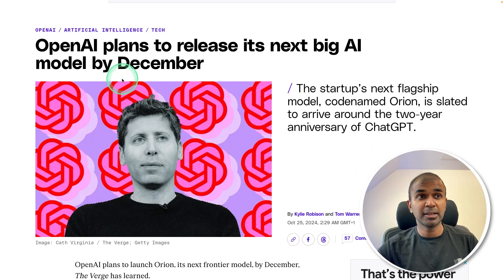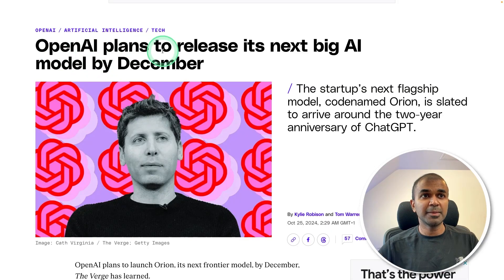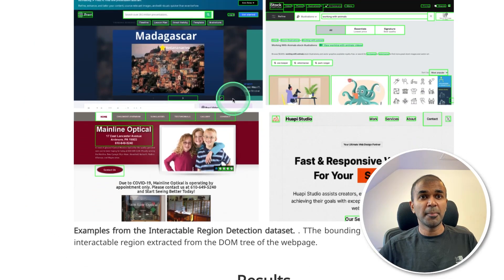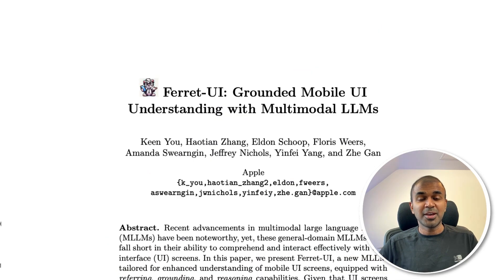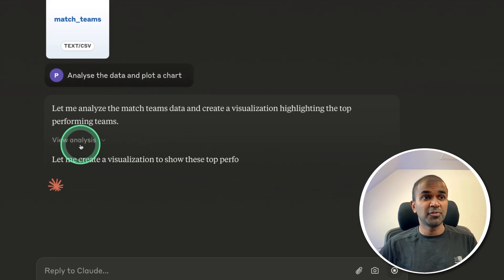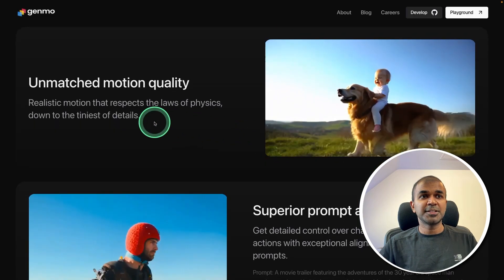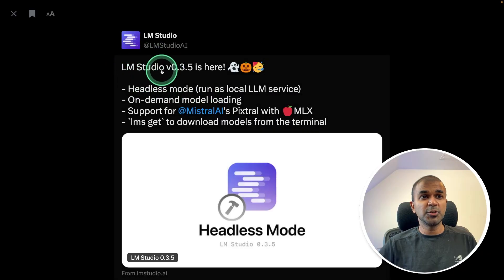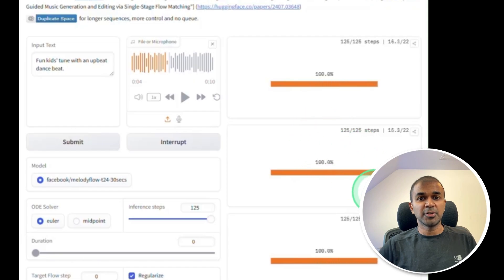AI News: OpenAI Orion, Google Gemini 2.0 Coming December!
🔥 Major AI Updates & Announcements - December 2024 Preview! 🚀
In this video, we cover the latest and most exciting developments in AI technology, including major announcements from OpenAI, Google, Microsoft, and more!

📱 KEY HIGHLIGHTS:
OpenAI's Orion - Coming December 2024
Google Gemini 2.0 - December Release
Project Harvest by Google - Computer Control AI
Microsoft Omni Parser - Advanced GUI Understanding
Runway ML Expression Generation
Claude AI Analysis Tool
Midjourney Image Editor Updates
Mochi - Text-to-Video Generation
Ideogram Canvas - Advanced Image Integration
Stable Diffusion 3.5
Facebook's Melody - Music Generation Model

🔍 DETAILED BREAKDOWN:
OpenAI & Google Updates:

OpenAI's ORAN scheduled for ChatGPT's 2-year anniversary
Google Gemini 2.0 announcement
Project Harvest: Google's computer automation AI
Competition heating up in AI computer control

Microsoft Developments:

Omni Parser for Vision-based GUI agent
Enhanced web element analysis
Improved accuracy in task completion
GitHub repository available for developers

Apple's Contribution:

Feret UI development
New paper on device control
Mobile phone task automation capabilities

Creative AI Tools:

Runway ML's Act One: Animation from human acting
Midjourney's new retexturing features
Material modification and lighting controls
Mochi: Advanced text-to-video generation
Ideogram Canvas: Magical image integration

Technical Updates:

LM Studio with headless mode
MLX support added
Stable Diffusion 3.5 improvements
Three versions: Large, Large Turbo, and Medium

Meta's Music AI:

Melody Flow introduction
Text-guided music generation
Advanced audio editing capabilities

0:00 - AI News Overview & Updates
0:16 - OpenAI Orion & Google Gemini 2.0 Announcements
0:41 - New AI Tools Introduction (MidJourney, Mochi, etc.)
1:12 - OpenAI Oran Details
1:39 - Google's Project Harvest
2:00 - Microsoft Omni Parser Demo
3:12 - Apple's Feret UI Development
3:47 - Runway ML's Act One Animation Tool
4:20 - Claude AI Analysis Tool Features
5:02 - MidJourney Image Editing Updates
5:57 - Mochi Video Generation Model
6:27 - Ideogram Canvas Image Manipulation
7:21 - LM Studio Headless Mode
7:34 - Stable Diffusion 3.5 Comparison
8:09 - Facebook's Melody Flow Music AI
8:28 - Outro